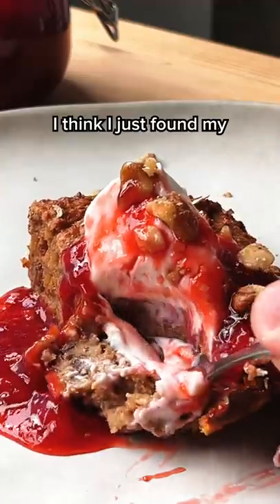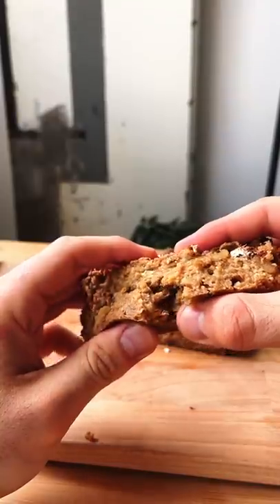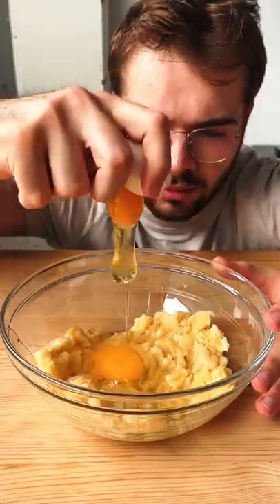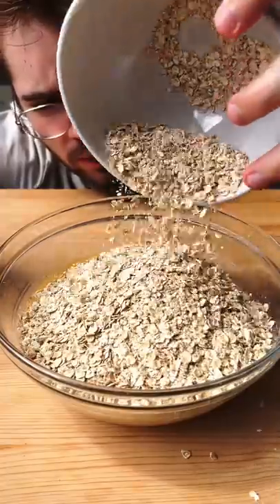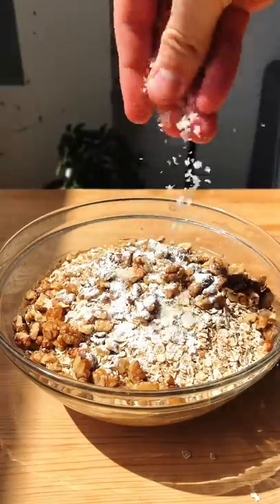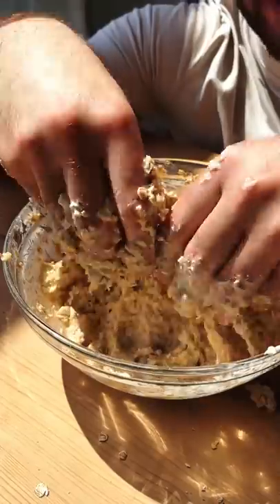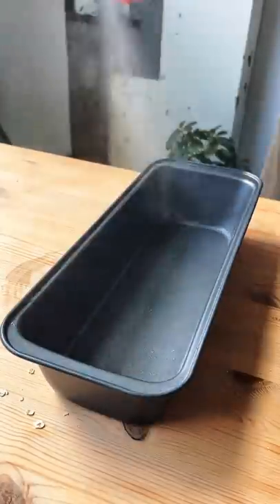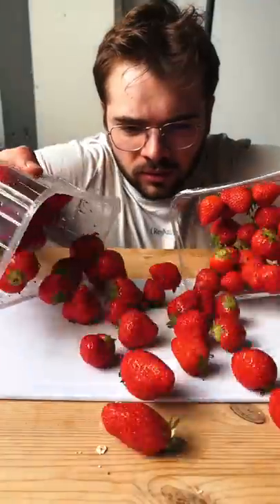Ultra MOIST Oatmeal Banana Bread